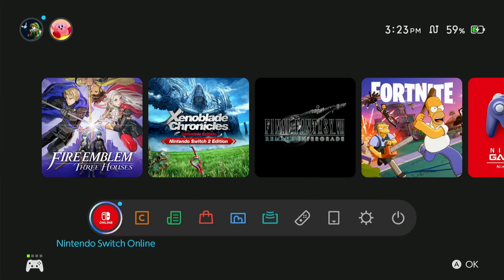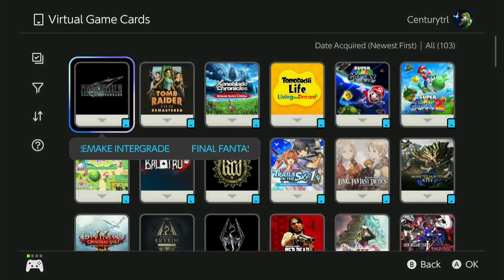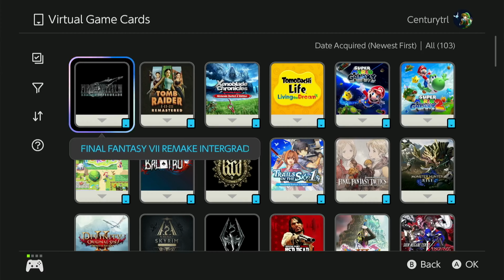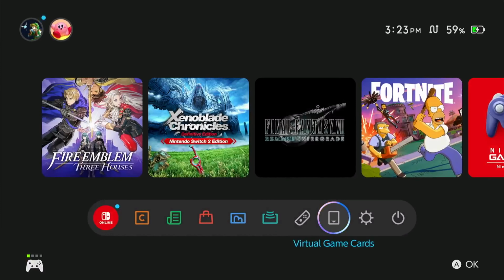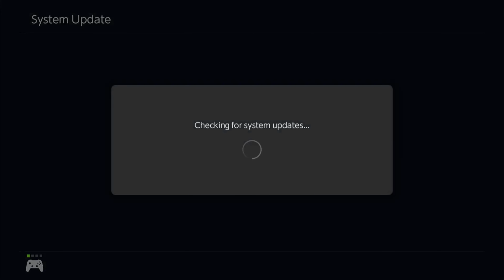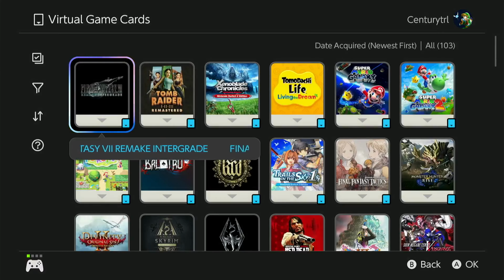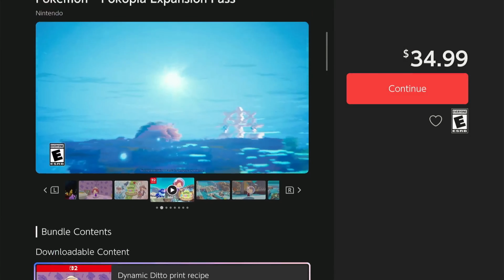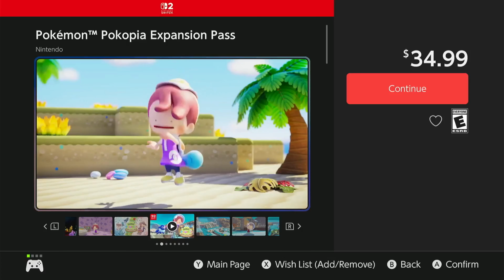Nintendo Switch 2 Virtual Game Card Missing Fix - Full Guide